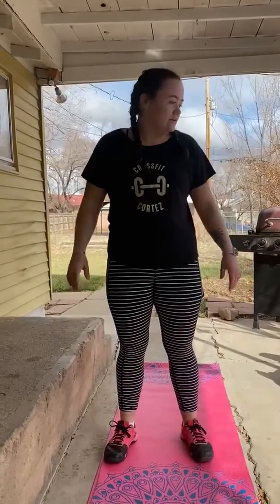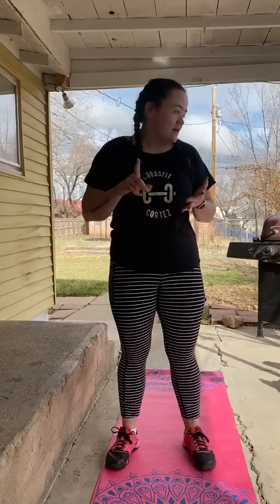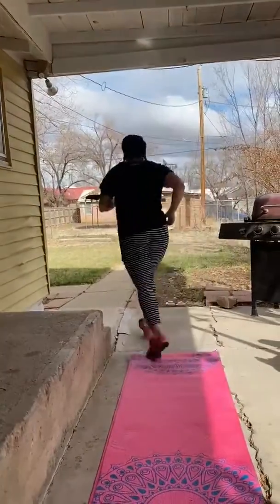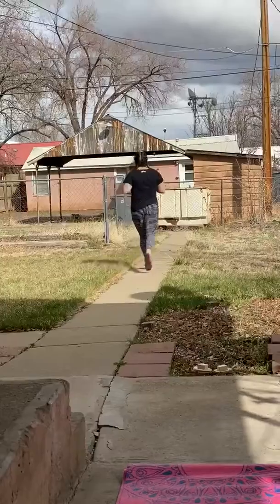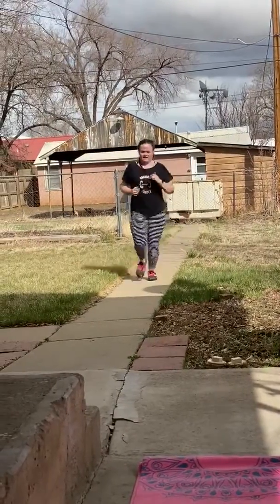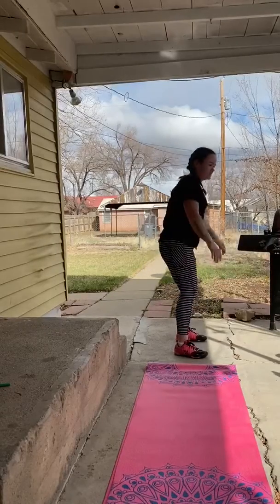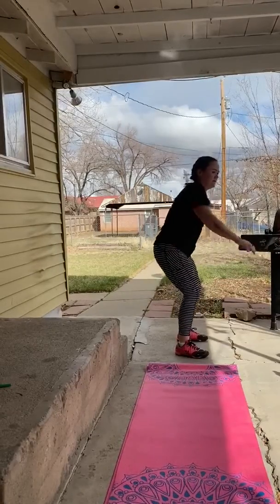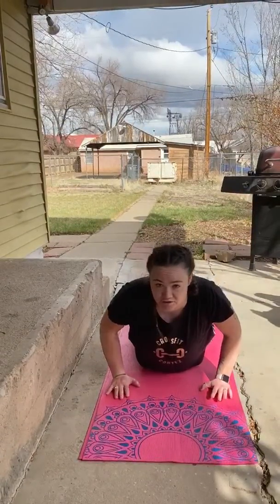Warm-up video for Monday, March 30th WOD!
Here is Emily showing us what to do for the warm-up today! :)